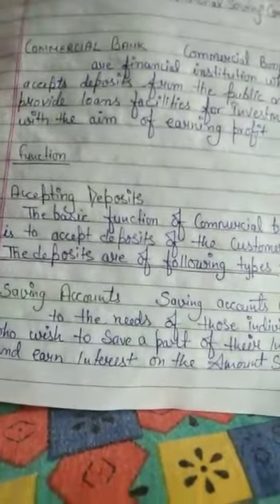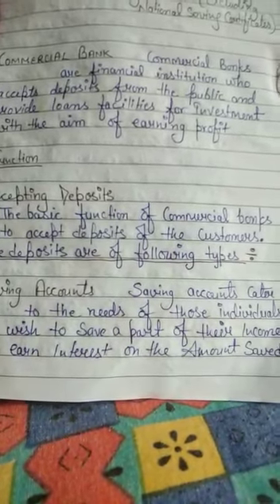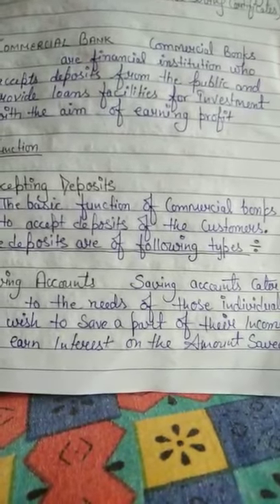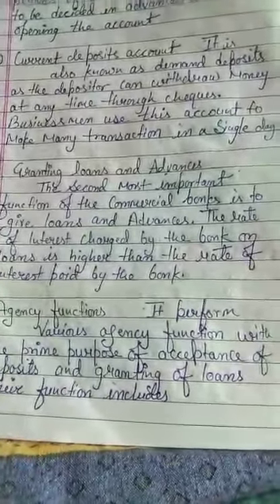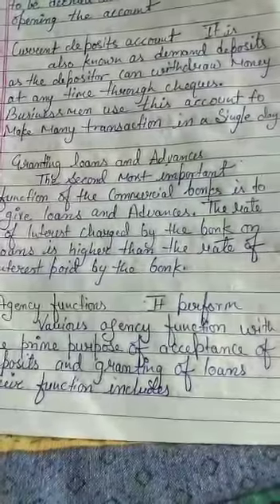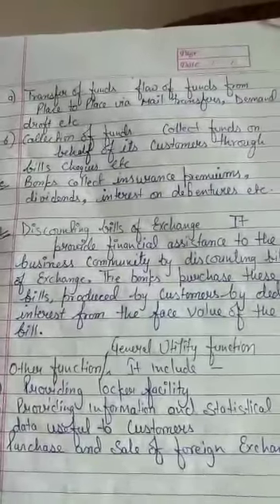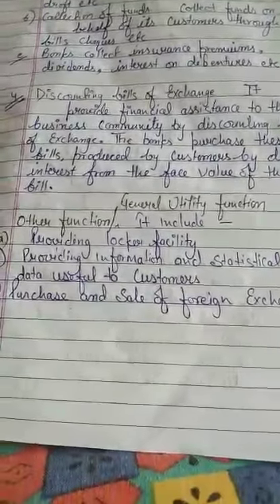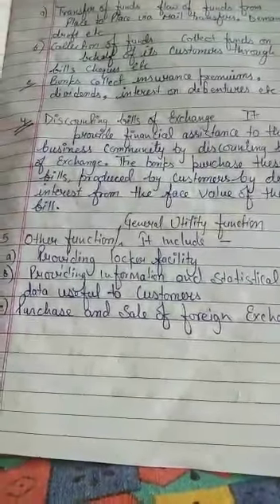Economics XII Part 6